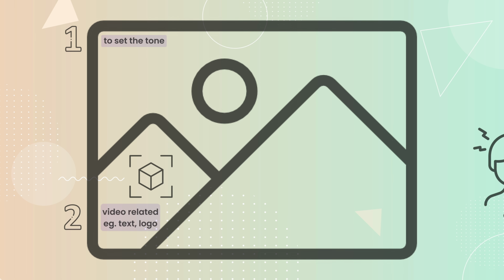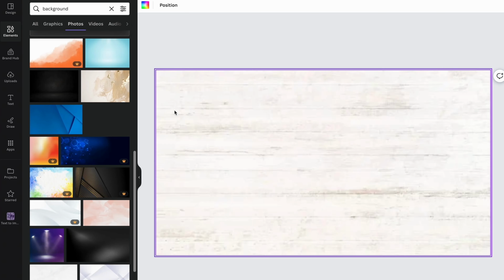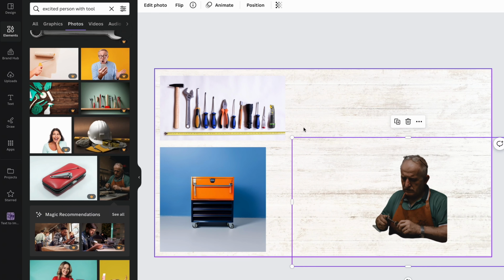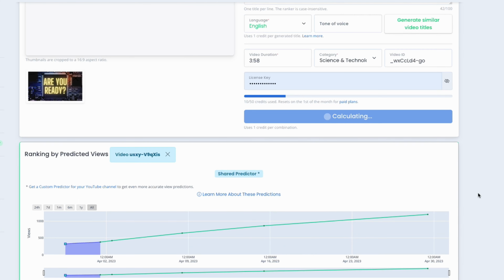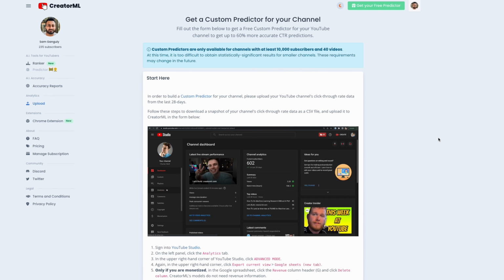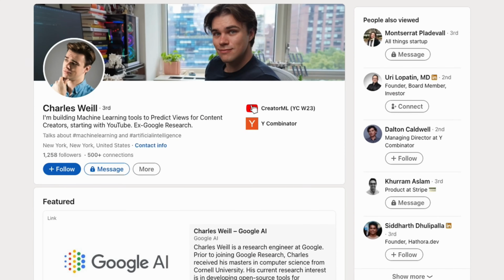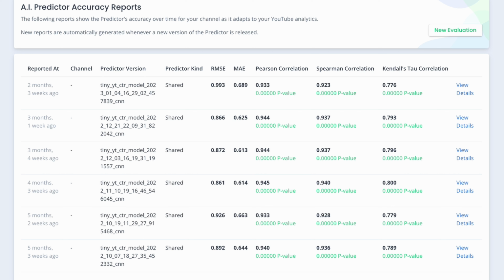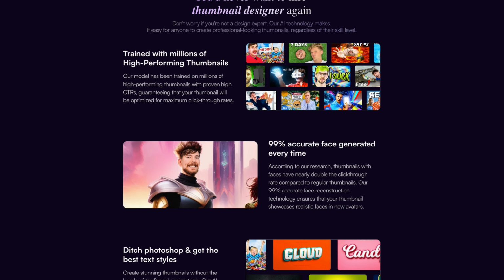10X your VIEWS with AI Thumbnails!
In this video, we will look at how to use AI to make YouTube Thumbnails and analyze them as well.

AI in the image space has been growing rapidly. Come join me and explore ways to use AI within Canva and Simplified. We review the process of creating Thumbnail with Stable Diffusion and Midjourney. We will also look at CreatorML to analyze click-through rates in advance. And finally we will look at how CTRHero will change the way we think about YouTube Thumbnails.

⌚️Timestamps:

00:00 Introduction
00:44 Use AI within familiar tools
01:45 An example within Canva using AI
02:58 Microsoft Designer
03:25 Thumbnail CTR Prediction using AI
05:15 Stable Diffusion and Midjourney for making AI Thumbnails
06:01 One click AI Thumbnail Maker

► Attributes:

title="image icons" Image icons created by Dreamstale - Flaticon
title="object icons" Object icons created by Uniconlabs - Flaticon
title="headache icons" Headache icons created by Vitaly Gorbachev - Flaticon
title="number icons" Number icons created by Freepik - Flaticon
title="2 icons" 2 icons created by Freepik - Flaticon
title="thumbnail icons" Thumbnail icons created by gravisio - Flaticon
title="statistics icons" Statistics icons created by Freepik - Flaticon